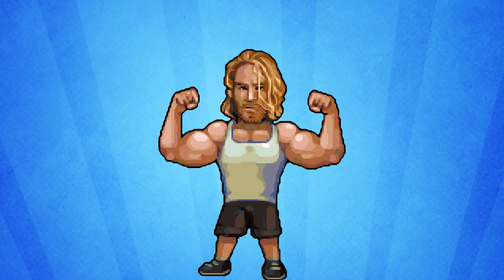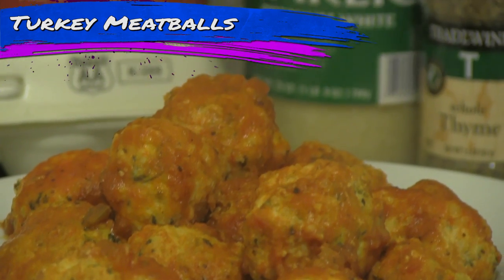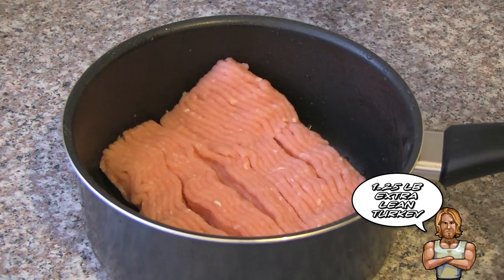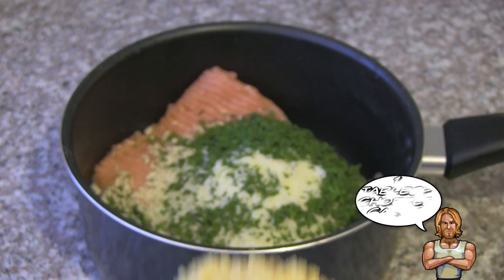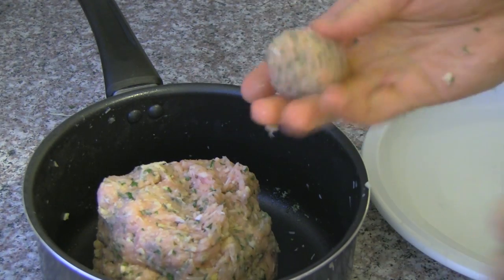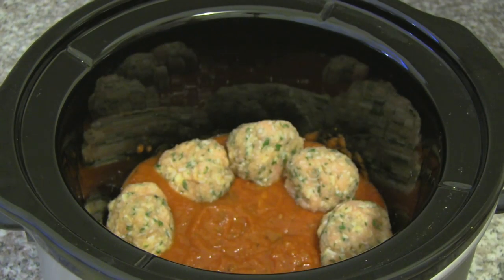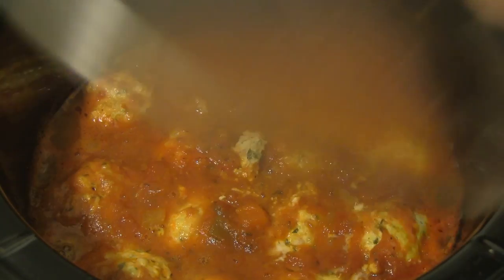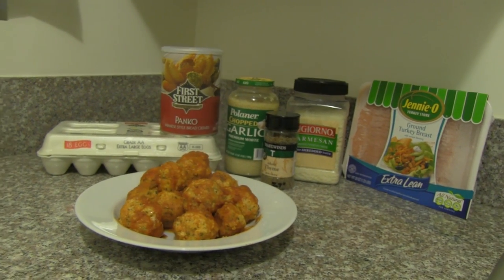Turkey Meatballs - Healthy Slow Cooker Recipe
Buff Dudes / Food / Turkey Meatball Slow Cooker / Crock Pot Recipe
Edited n ' Voice-over: Hudson